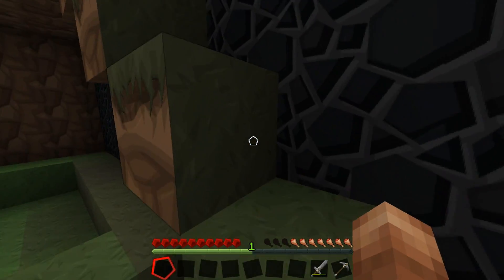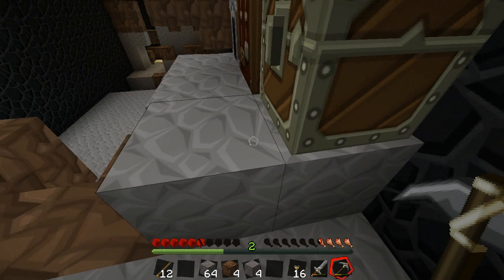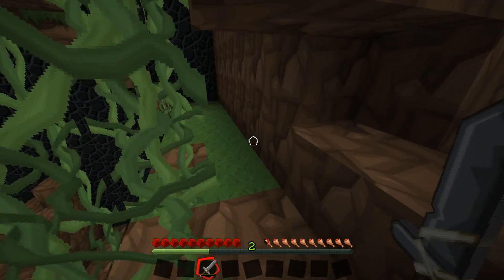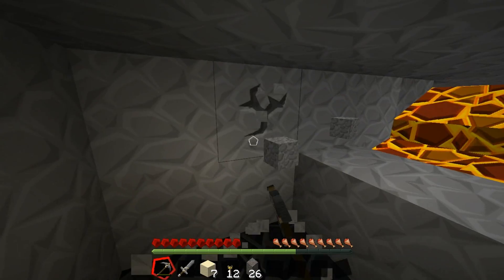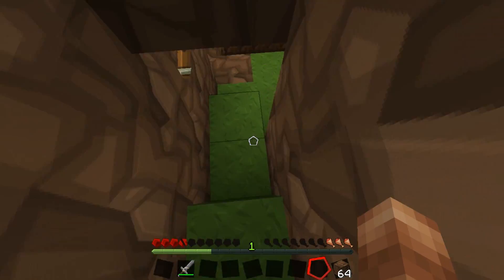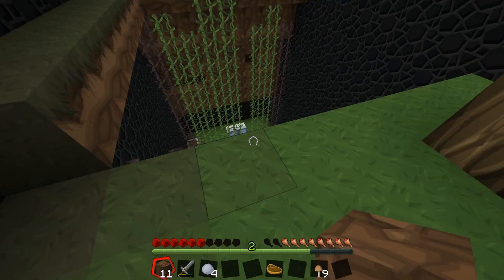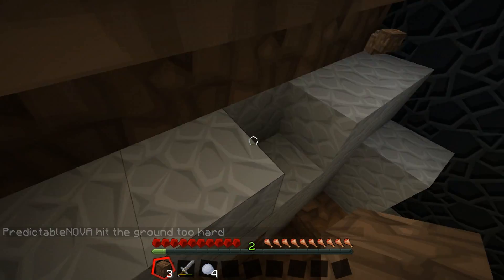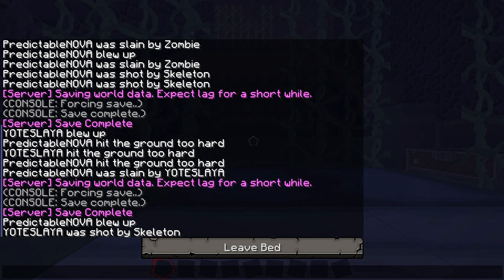MINECRAFT | Ant Farm Survival w/Nova Part 4: We Died a Bazillion times!!!!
Welcome to my new Minecraft series Ant Farm. This is a very unique custom map with alot of challenges. I will be doing this coop with PredictableNova. This is the first time playing minecraft coop so it should be fun. In the early episodes you will hear me talk about the bedstone not being glass. Dont worry it only takes a few episodes before we realize there is a custom texture pack for this.

Main Achievements:

Make a bow
Make glass
Make a bucket
Make iron tools
Make an infinite water source
Find and harvest sugar cane
Make a bookshelf
Enchant an item
Make a house
Find, harvest and grow red and brown giant mushrooms
Find and activate the hidden chicken spawner
Make a cake
Make TNT
Tame a wolf
Make a wheat farm
Make a melon farm
Make a compass
Find and harvest all 8 diamonds
Destroy all spawners (Total 18 hostile spawners)

Nether Ant Farm Achievements:

Harvest obsidian
Make a nether portal and enter the nether
Get gold nuggets
Make a clock
Make a golden apple
Find and harvest glowstone
Find the Nether Fortress
Find the treasure room in the Nether Fortress
Destroy all Nether Spawners (Total 14)
Make a healing potion

All done? Now do these:

Leave the Ant Farm [Tip: Where's the light coming from?]
Get to the floor
Get the diamond block under the bed
Get on top of the bed and find the hidden message :D

Tips
There is no coal ore, you must make charcoal!
The walls are re-textured bedrock, meaning that it's technically opaque and its really dark lower down!
If you're going to play on Multiplayer, make sure you set spawn radius to 0 to avoid spawning outside the Ant Farm!
Put render distance on Far to see the whole room!

Rules
Don't leave the Ant Farm until you get to that achievement.
Don't play on peaceful. This is a survival map!
Use the included texture pack. Otherwise everything will look craaaazy...
Don't make another nether portal in the nether, or bad things will happen.
Don't harvest anything outside the ant farm. Yes, wood is made of sponge.